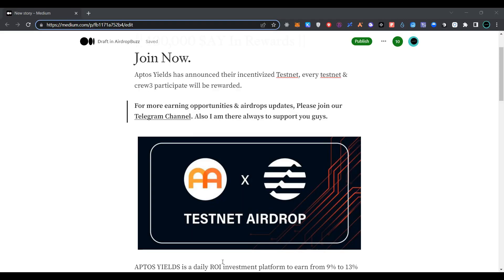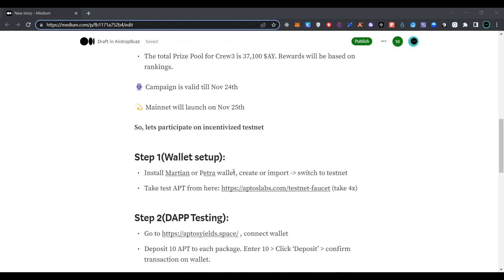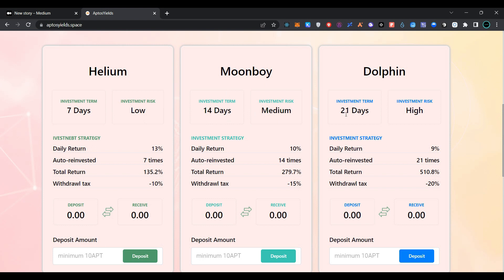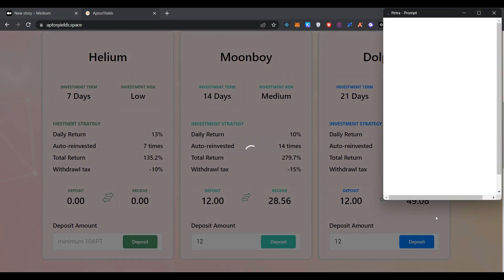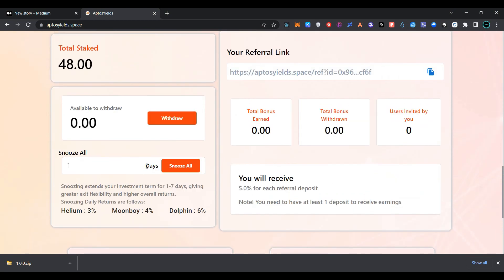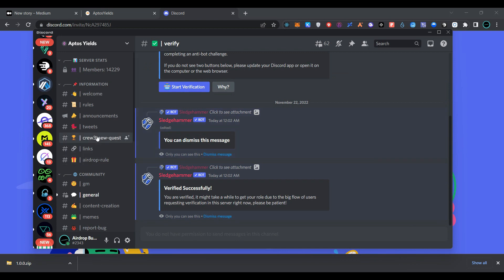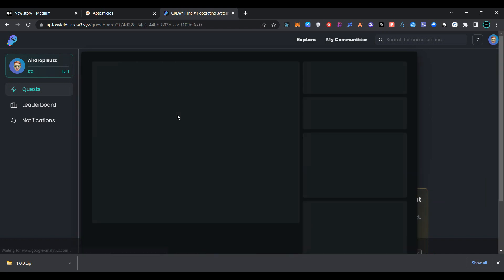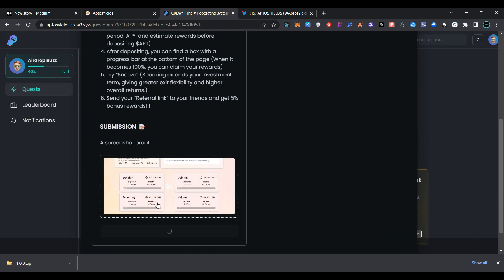APTOS YIELDS Incentivized Testnet || 100,000 $AY In Rewards || Join Now.